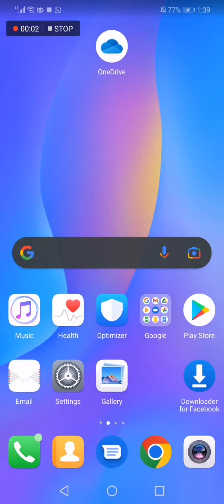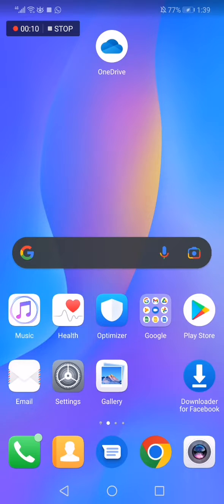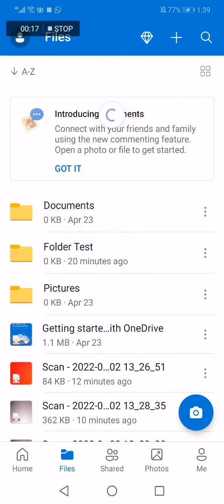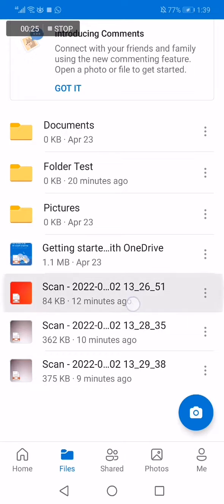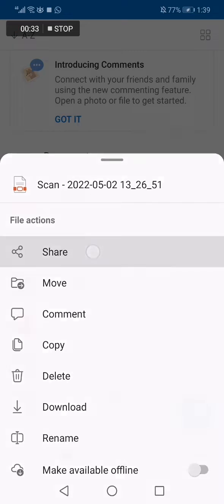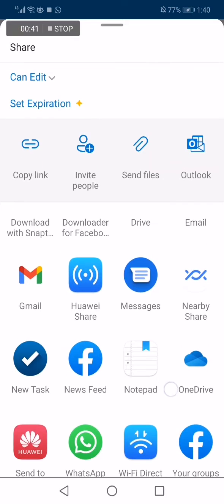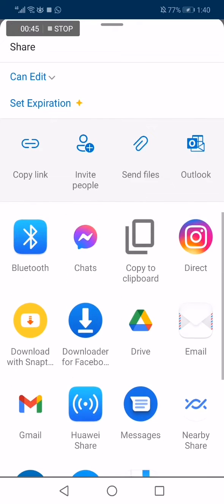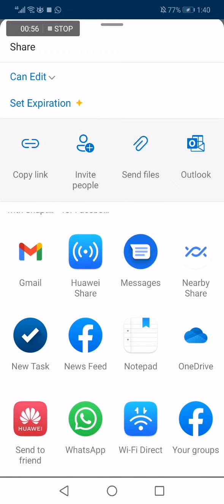How To Share File To Whatsapp on Microsoft OneDrive Mobile Phone App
My idols on YouTube:
Mike Vestil
Ali Abdaal
biaheza
Kevin David
Incognito Money
Sara Finance
Everyday Money
Channel Makers
Vidiq
SuperHumans Life